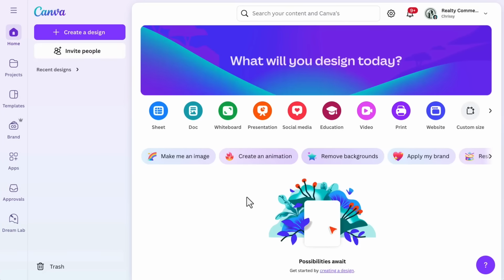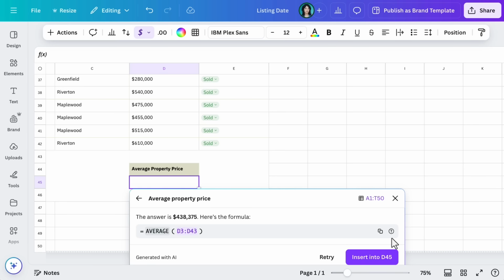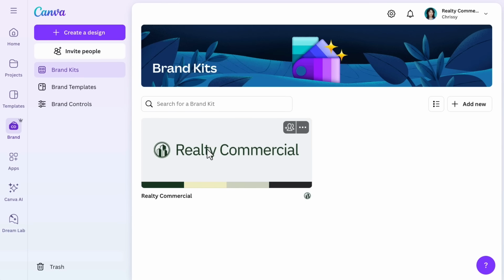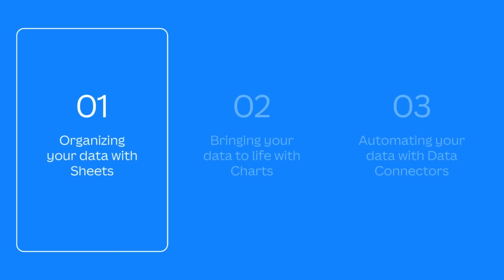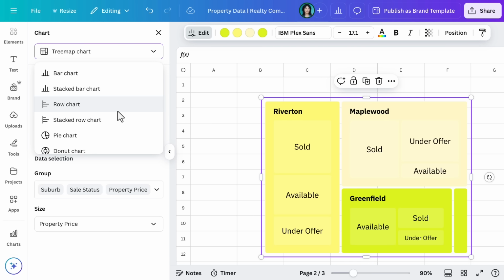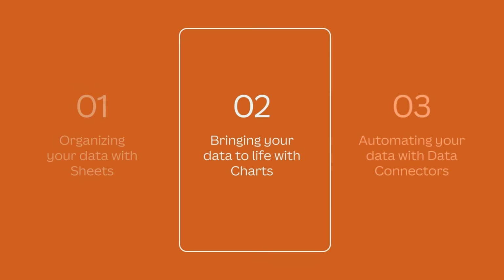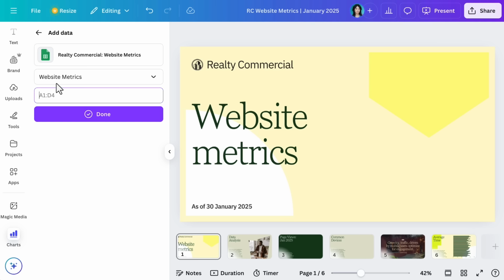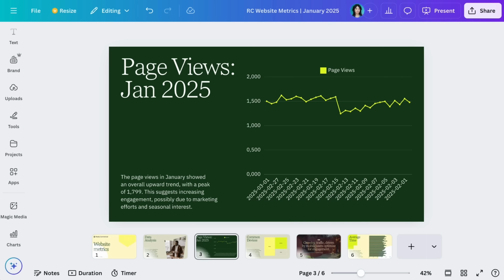Storytelling through data with Canva Sheets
Transform data into compelling visual stories using Canva’s data visualization and sheets tools—no stress required.

This video is part of the Canva for work certification course. Watch all the videos and get certified

00:56 Organizing your data with Canva Sheets
04:11 Bringing your data to like with Canva Charts
06:19 Automating your data with Data Connectors